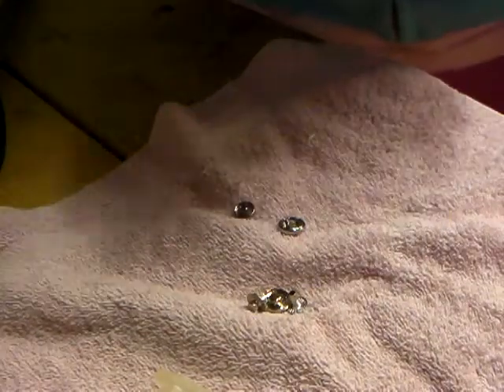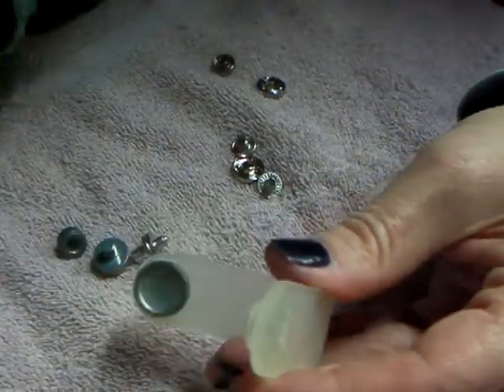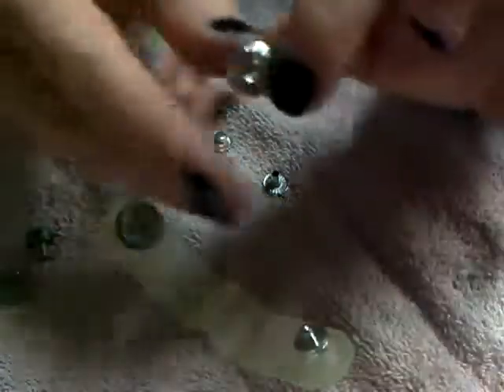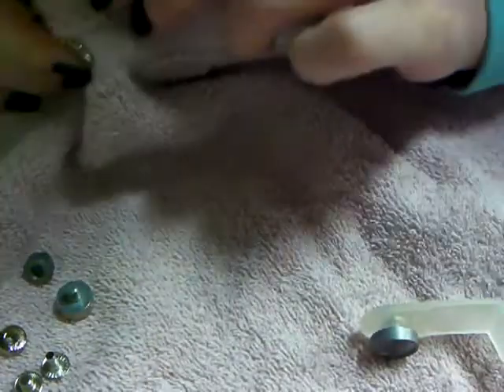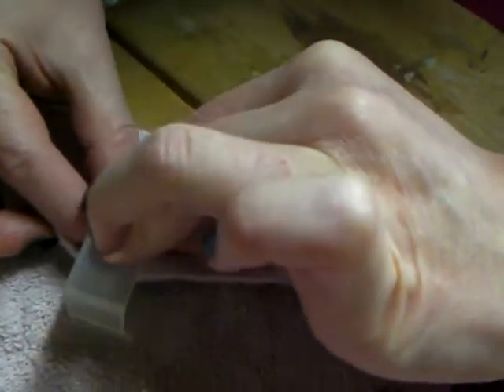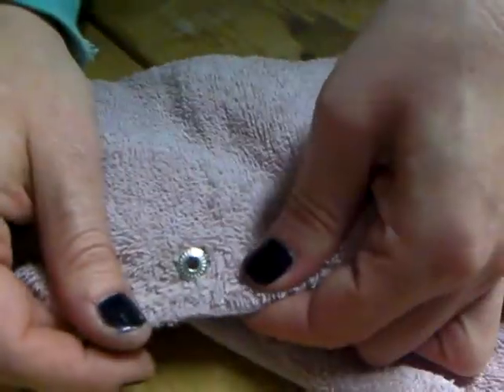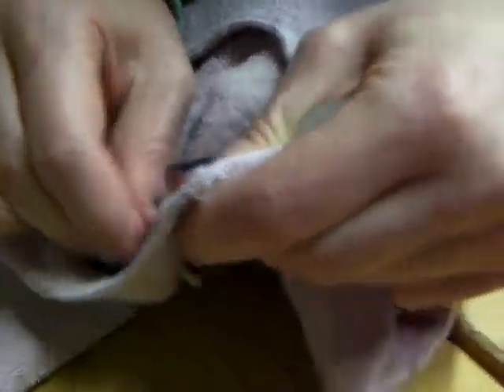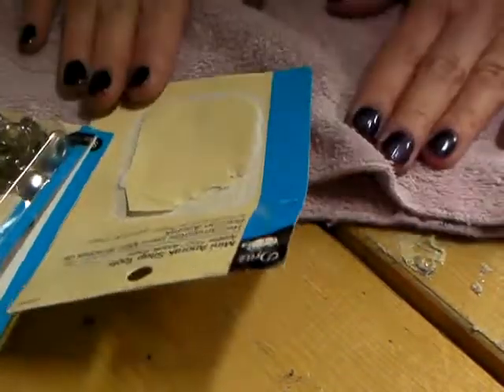How to put a snap on clothes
How to use the Mini Anorak Snap Tools to put snaps on to clothing. This will allow you to add snaps to clothing including shirts, blouse, pants, leather, purses, baby bibs, vests, jackets, coats, sweaters and more!